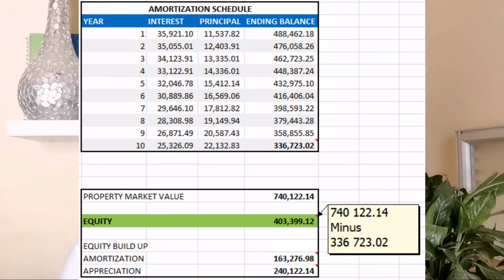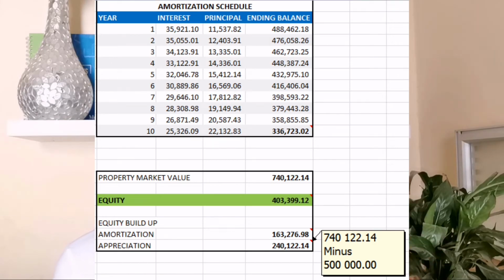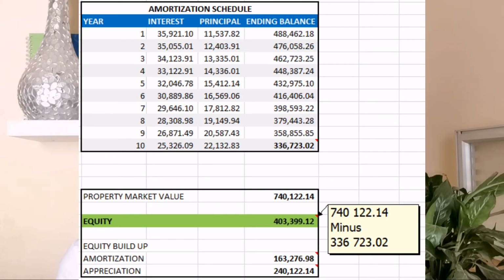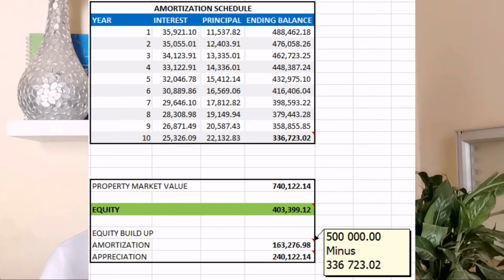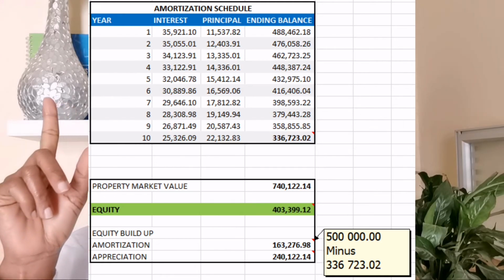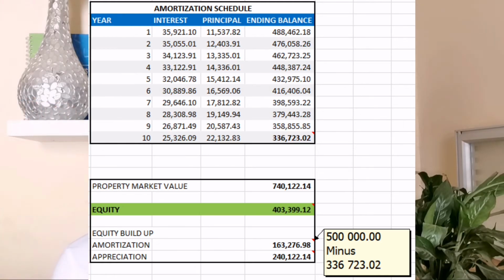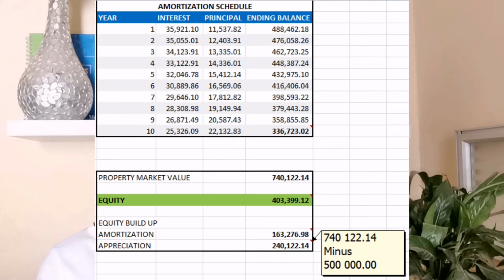Property Equity Release Explained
In this video I take you through what equity on your property is, what it means to release equity and how it is built up.